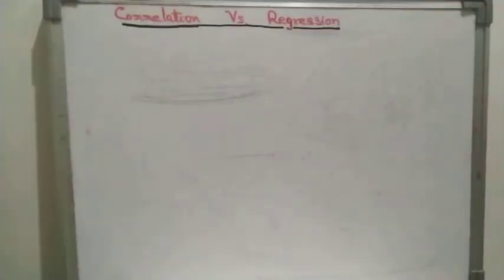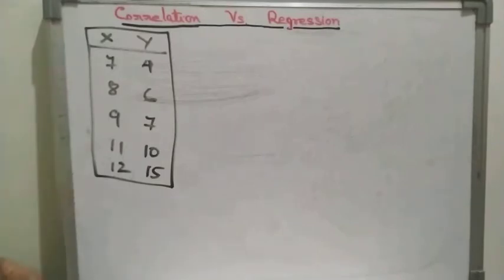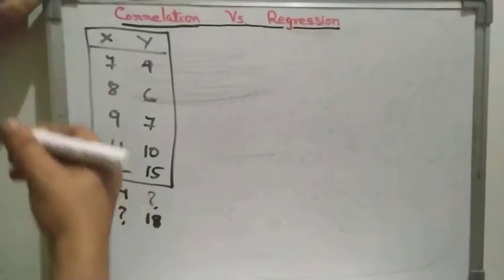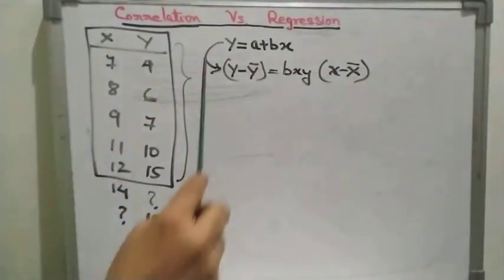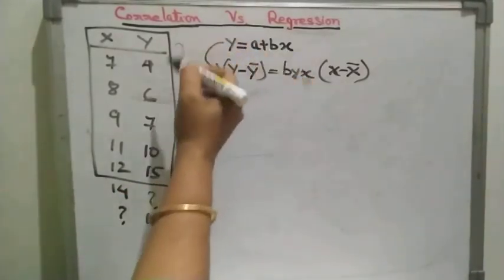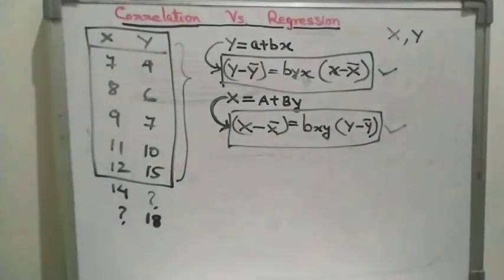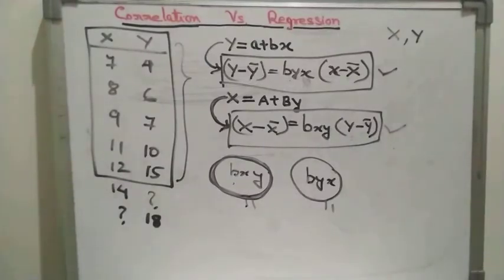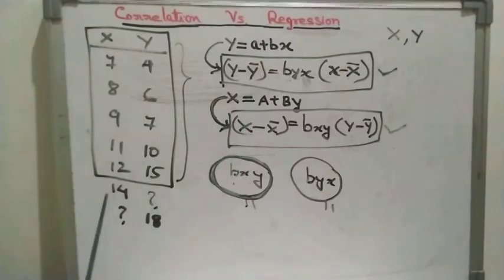Correlation Vs Regression